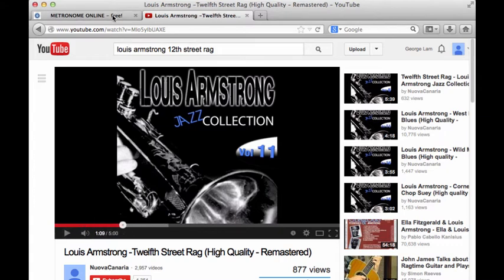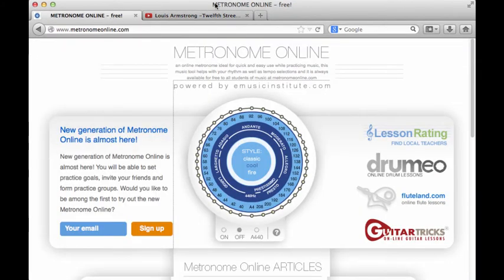MUS 110: Finding the tempo